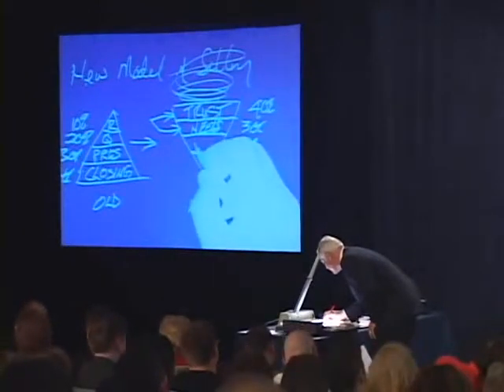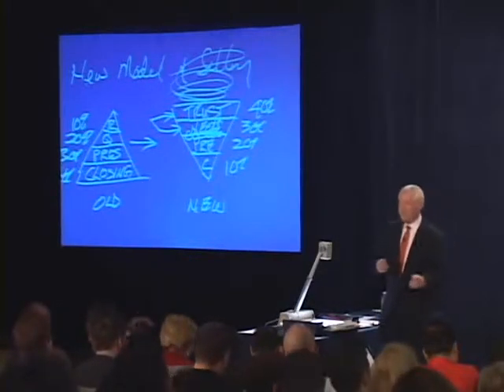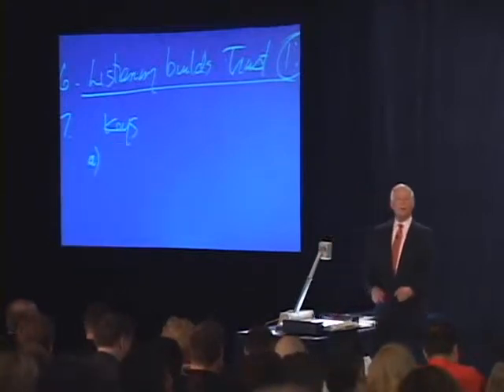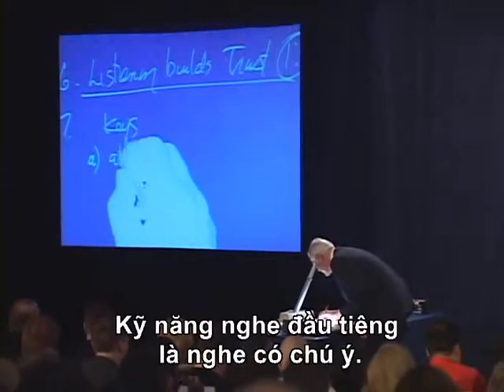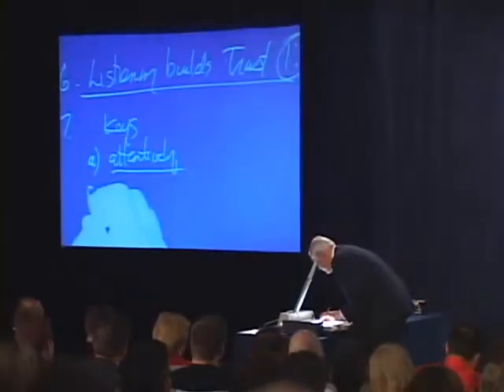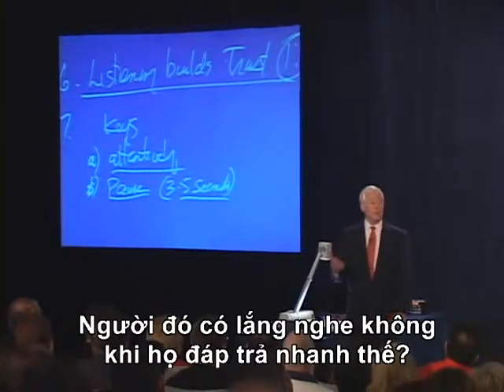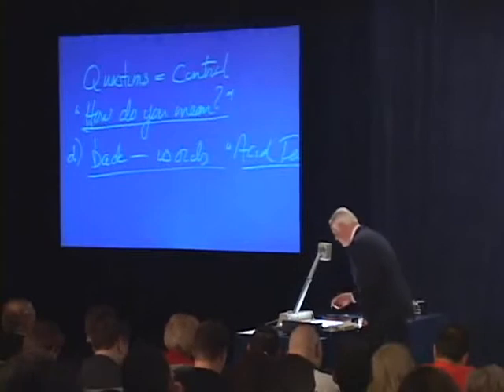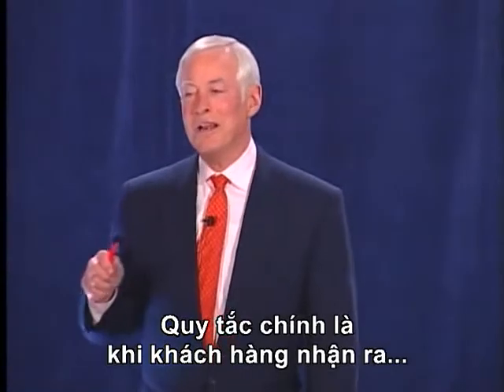Vượt Mặt Đối Thủ Cạnh Tranh - P.4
Trường Học Làm Chủ BE TRAINING Tặng BẠN 01 suất học

HỌC LÀM CHỦ

"Khóa học làm thay đổi cuộc đời Bạn mãi mãi"

Thời gian : 18h - 21h30 - Thứ 3 vàThứ 6 hàng tuần

Địa điểm : Tầng M - Tòa nhà Vietcombank - SPT
                 199 Điện Biên Phủ, P.15, Q. Bình Thạnh, HCM.

Học phí : 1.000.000đ, tuy nhiên BẠN được TẶNG HOÀN TOÀN MIỄN PHÍ

Bạn phải làm gì để thay đổi số phận lận đận của mình?

Tại sao một số người Thành Công rất dễ dàng trong khi rất nhiều người khác dù rất phấn đấu vẫn không thành công?

Người giàu đã làm giàu như thế nào từ hai bàn tay trắng?
Tham dự chương trình BẠN học được:

03 bí quyết LÀM CHỦ và thành công trong cuộc sống

Làm cách nào để biến Khó thành Dễ.

Bí quyết ra LÀM CHỦ và sở hữu cho mình 1 doanh nghiệp

Bạn biết được người chủ doanh nghiệp suy nghĩ điều gì?

Làm cách nào để biến ý tưởng của Bạn thành TIỀN.

Và hơn thế nữa...

CẢM NHẬN TỪ NHỮNG BẠN ĐỂ THAM DỰ:

 "Lời đầu tiên với tất cả tấm lòng tôi gửi lời cảm ơn chân thành đến Thầy Nguyễn Thái Duy và Trường Học Làm Chủ Be Training, cùng các bạn học cùng lớp. Vời những trải nghiệm quý báu, cô đọng mà tôi nhận được trong khóa học. Tôi tin rằng mình trở thành người chủ thành công và giàu có. Giàu có bằng chính trí tuệ, bằng con đường chân chính mà ngay bây giờ tôi làm được, không những thế tôi chia sẻ giá trị này cho nhiều bạn."

Trần Nguyễn Hồng Bảo - Giám Đốc 24h Food.

 "Tôi làm chuyên viên kỹ thuật từ năm 1997 và sau đó ra mở công ty riêng và làm kinh doanh cho chính mình từ năm 2010. Khi lao vào kinh doanh tôi mới lo tìm tòi và học hỏi, đọc sách rất nhiều và hôm nay tôi được tham gia lớp "HỌC LÀM CHỦ" với người thầy thực tế Nguyễn Thái Duy. Xưa nay tôi học cách truyền đạt lý thuyết suông. Tôi quá tiếc khi bắt đầu chương trình này quá trễ, thật tiếc."

Nguyễn Văn Vẻ - Giám Đốc Cty Khoa Minh
Ưu Đãi Đặc Biệt cho 25 Bạn đăng ký ngay hôm nay được mời thêm 1 bạn đi học cùng.

ĐĂNG KÝ NGAY

Cách 2: Gửi email đến
            Họ tên:
            Số điện thoại:

Trường Học Làm Chủ - BE TRAINING
ĐC: 199 Điện Biên Phủ, P15, Bình Thạnh, TP.HCM